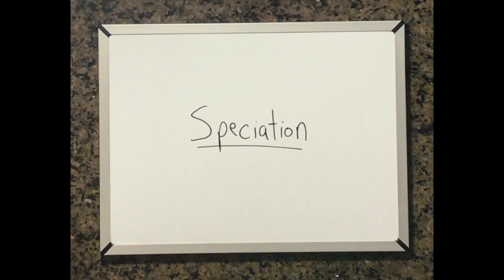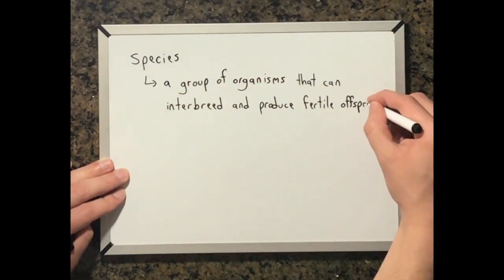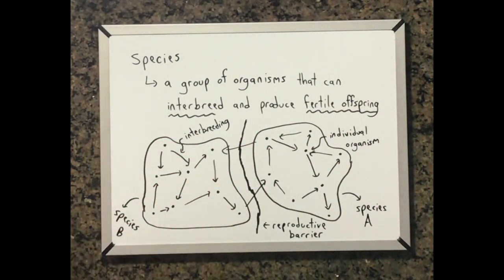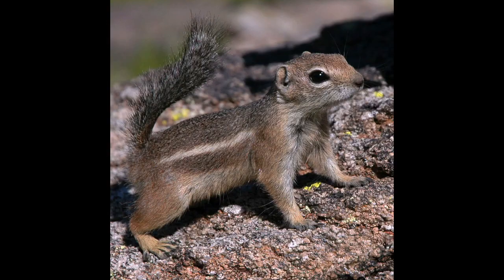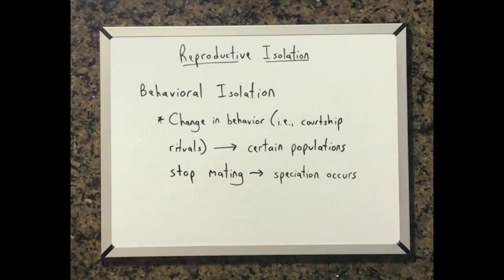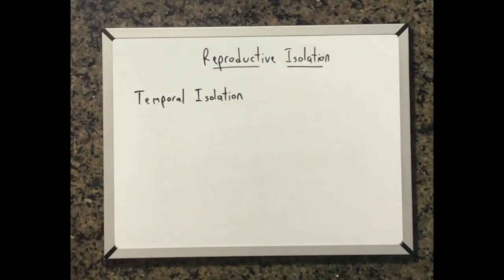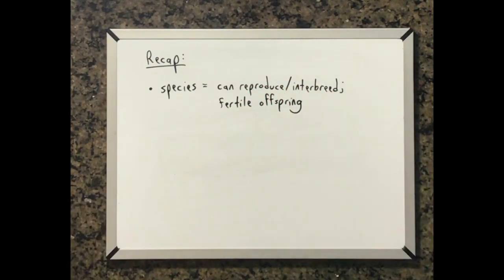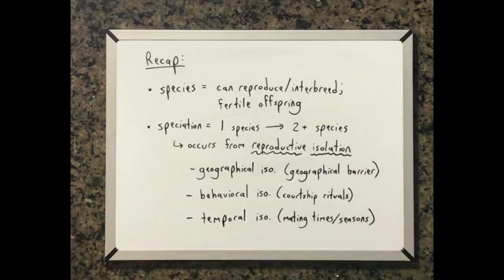(General Biology) Speciation